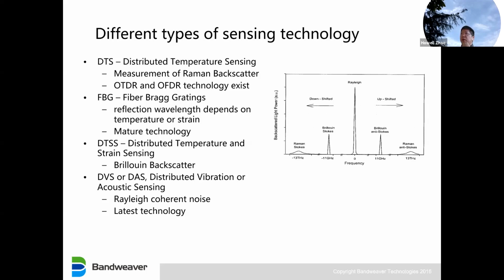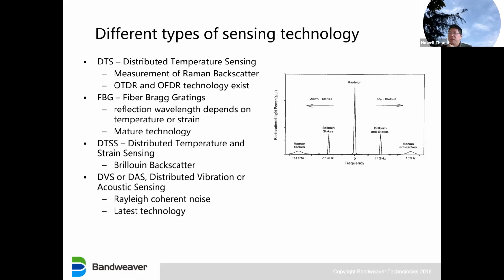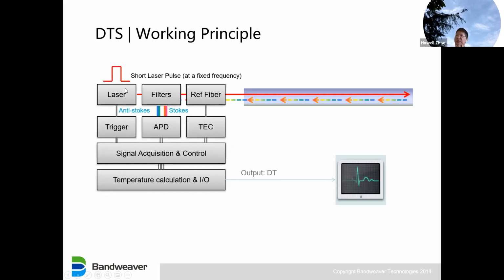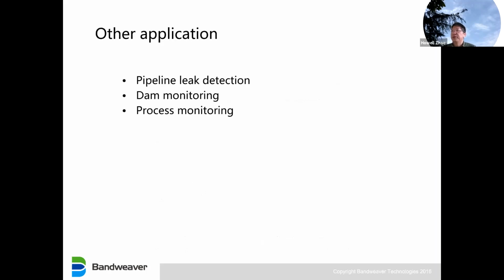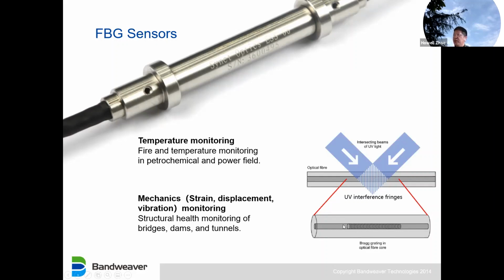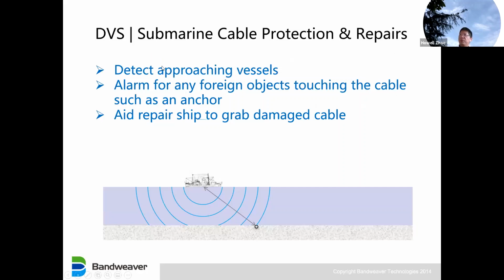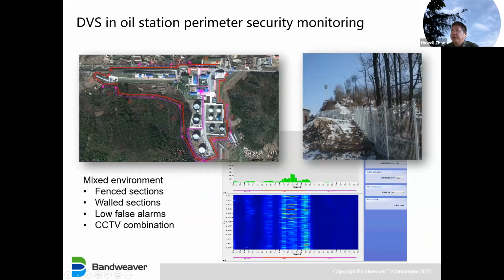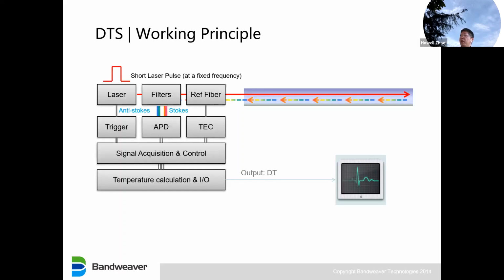Idea Lab Fiber Optics Team Meeting - The Basic Knowleges of Optical Fiber and Fiber Optic Sensers